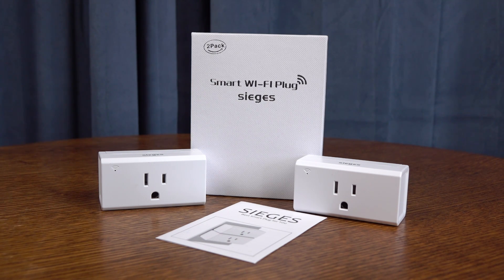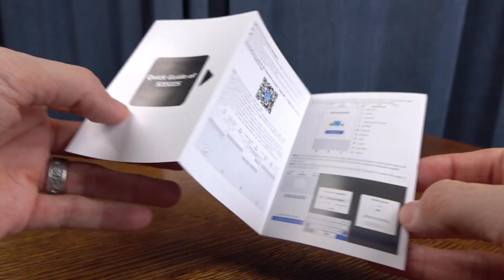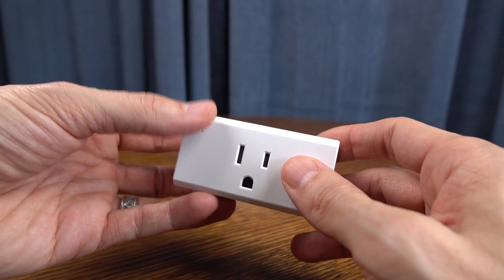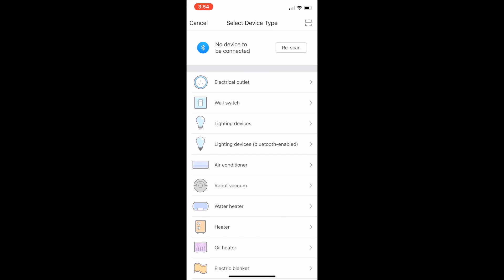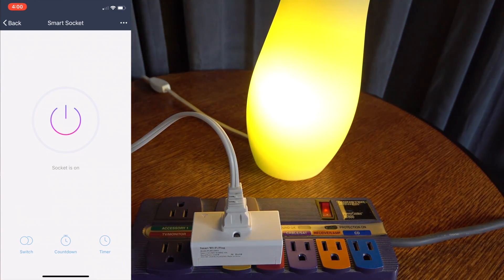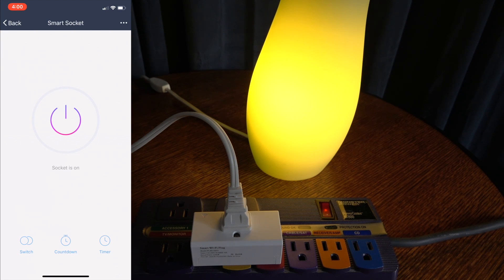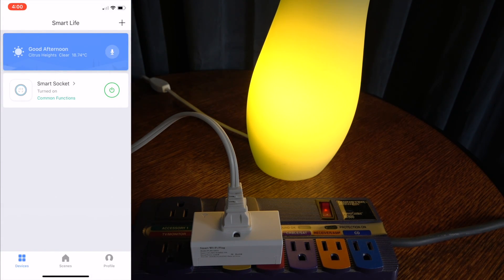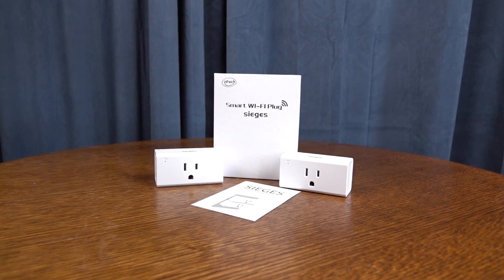Make any device Smart with the Sieges Smart Plugs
A simple and cost effective way to make any device with a plug "Smart". These plugs also work with Amazon Echo and Google Home.

The Sieges Smart Plugs 2 pack is just $24.99 making it a very affordable solution.